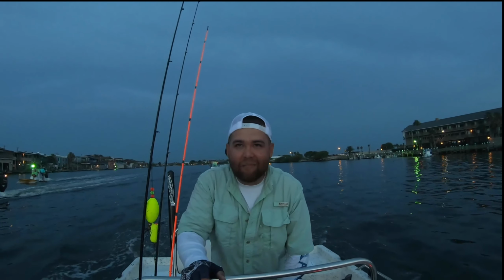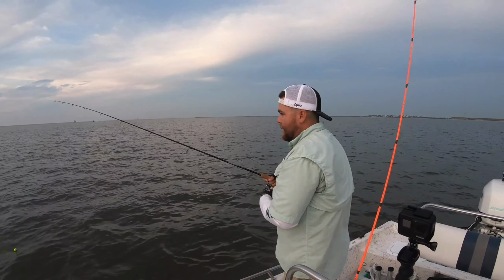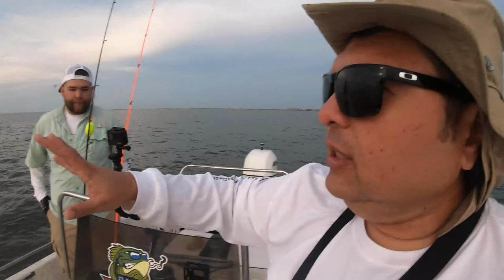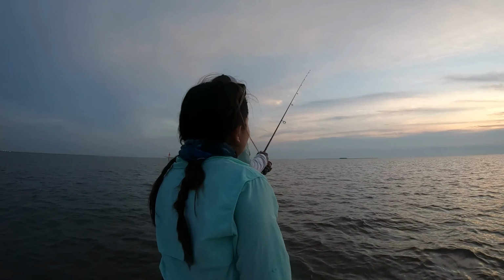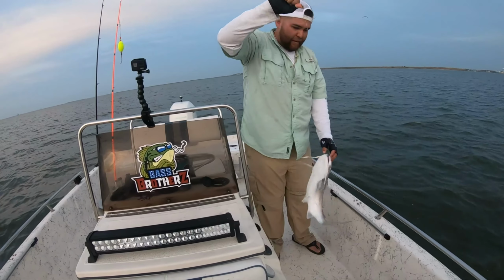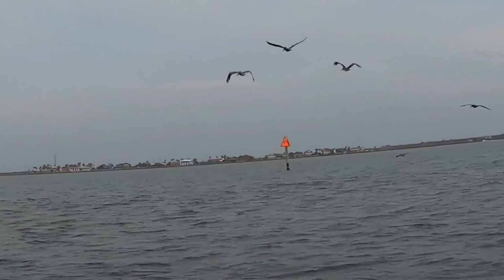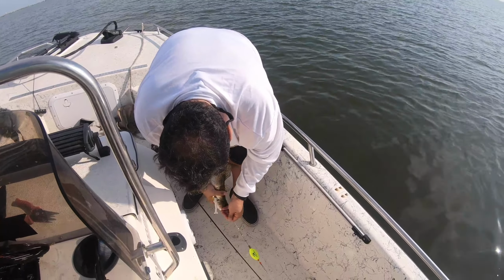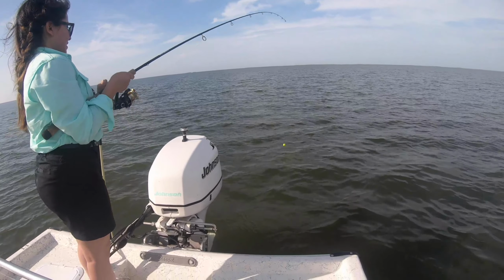Port Mansfield Fishing 2019! Coastal GX & Bass Brotherz!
Show your support by donating using the "SUPER THANKS" button! THANK YOU!

New YouTubers, Bass Brotherz and Coastal GX collaborate in this fishing video. We catch speckled trout and Samantha catches her very first Red Drum!

MY RECOVERY GEAR

Hitch & Shackles:

Recovery straps:

Max Trax recovery boards:

Off-road Air compressor:

HOW I MAKE MY VIDEOS:

My dashcam:

My Gopros:

My microphones:

My drone & drone accessories:

My Software:

My Computer:

My camera mounting gear:

Ditch lights:

Carwashing/Salt Removal:

CAMPING EQUIPMENT:

My Gazelle T-4 Tent:

My Coleman Stove:

My privacy Tent:

My two-way radios:

My spotlight:

My Headlamp:

My Toilet situation:

Reliance portable toilet from Academy

My knife:

SOLO SKIFF:

Rigging Accessories: